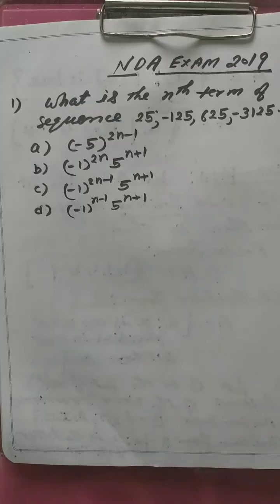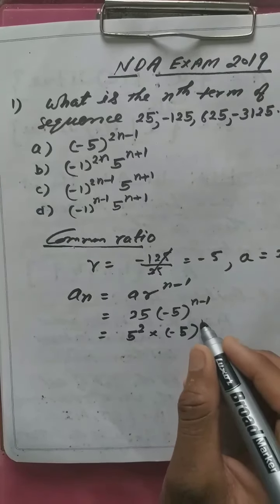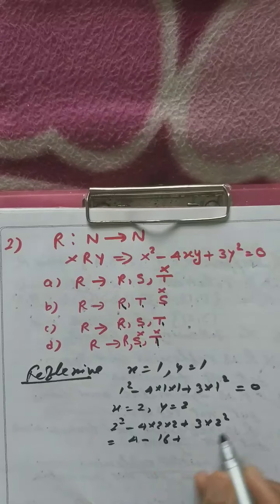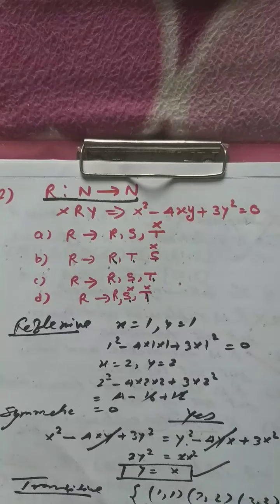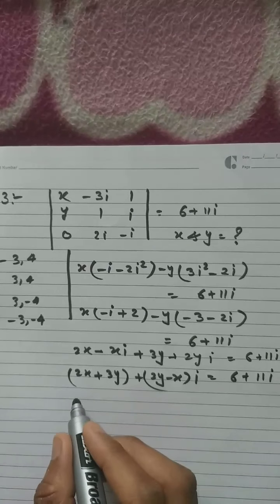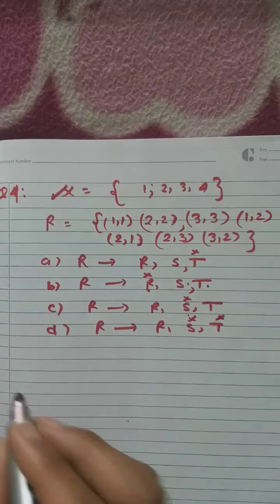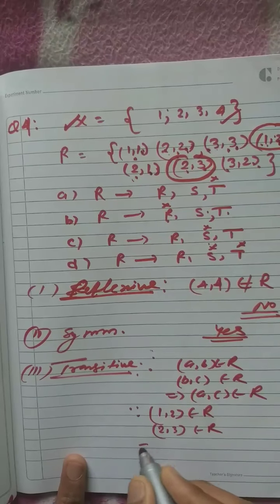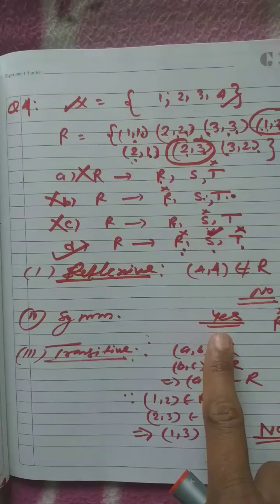NDA Exam 2019 paper -1